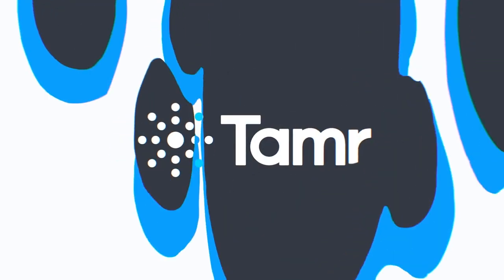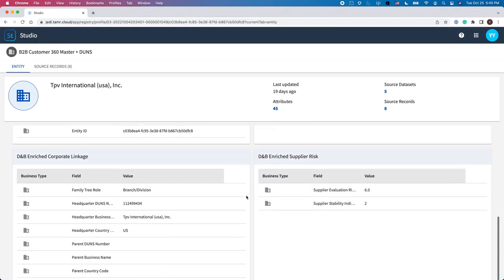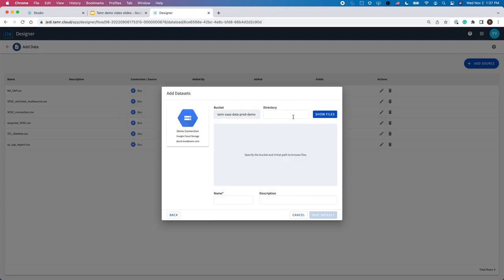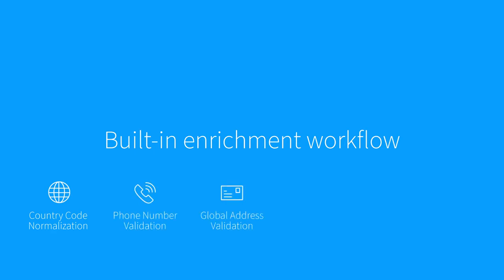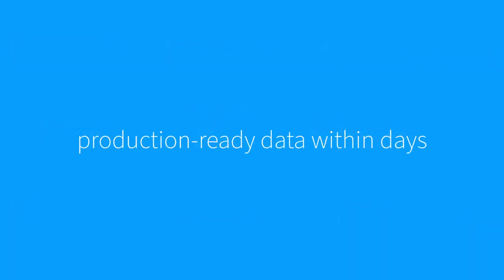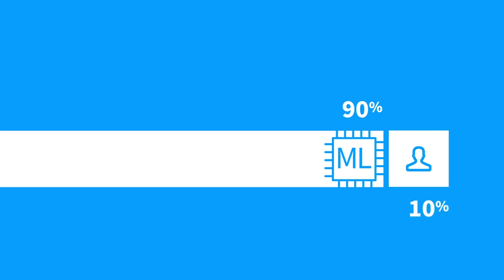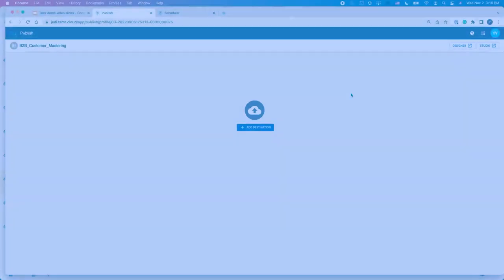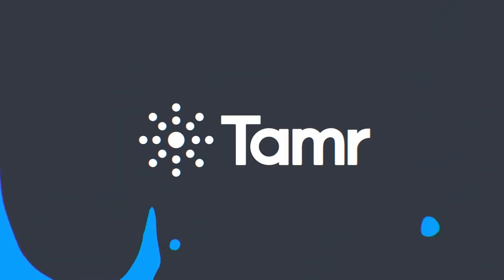Tamr Data Products Demo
Discover how Tamr’s data products are turnkey solutions for data mastering with pre-trained, machine learning-based models and out-of-the-box enrichment.